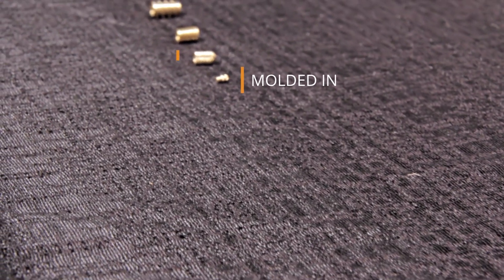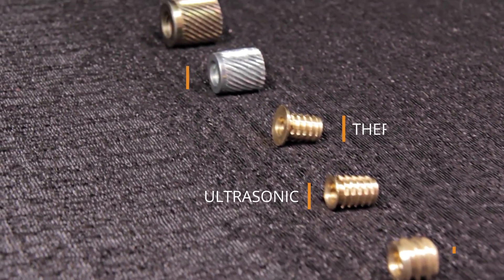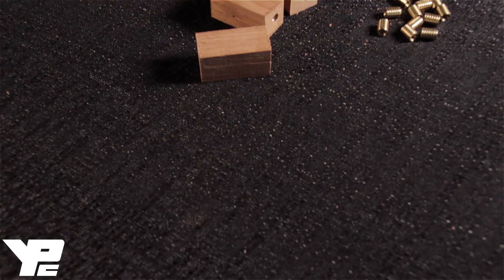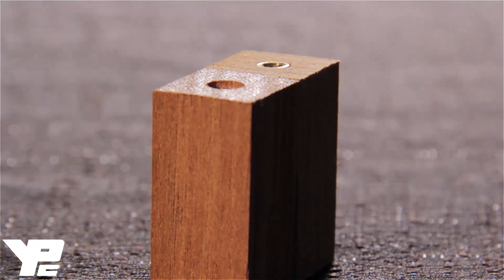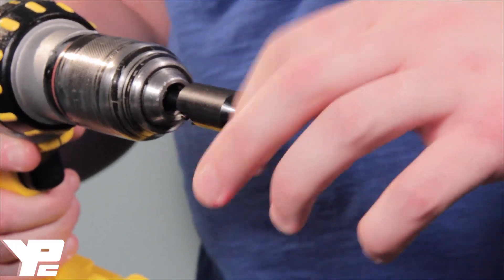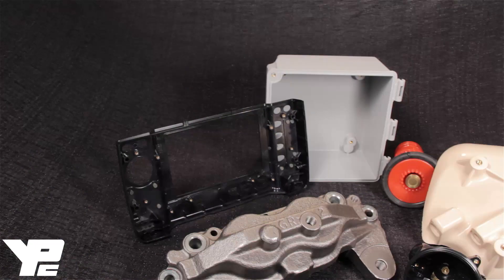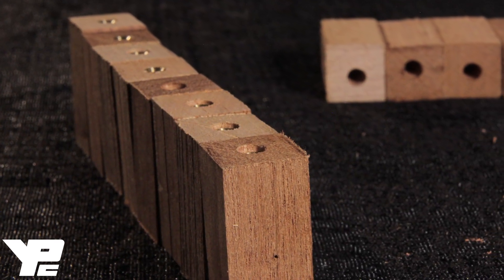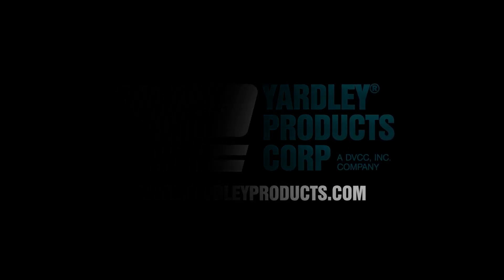How To: Screw Driven Installation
Since 1946, Yardley Products has been manufacturing high quality threaded metal inserts, serving a wide variety of industries ranging from aerospace to furniture design to military applications. Yardley’s threaded metal inserts with coarse or hooked outer threads are ideal for wood applications, designed to have strong pull-out resistance.

Yardley Products provides a variety of custom drill bits for this installation method.